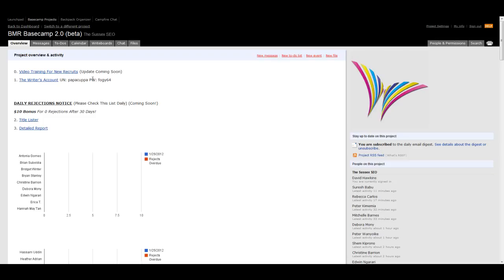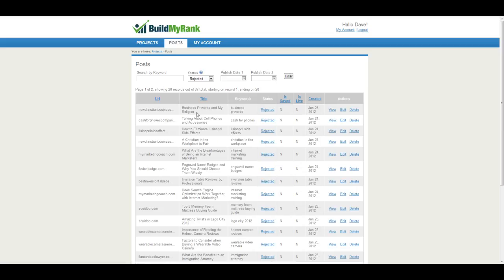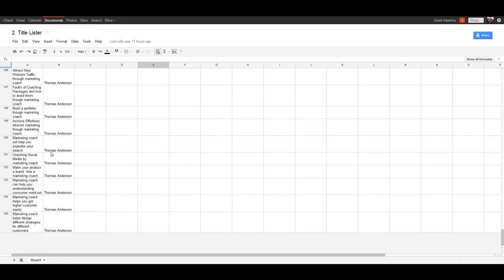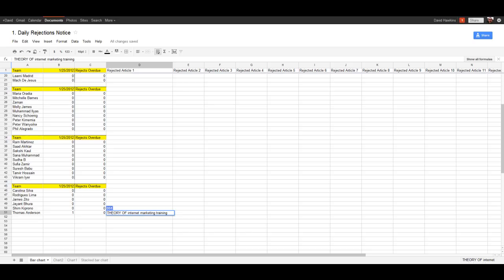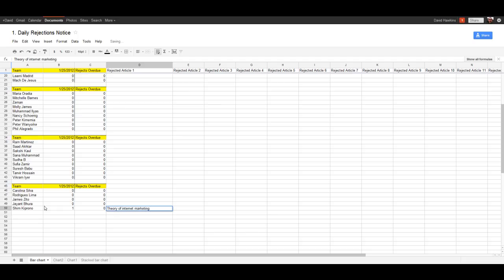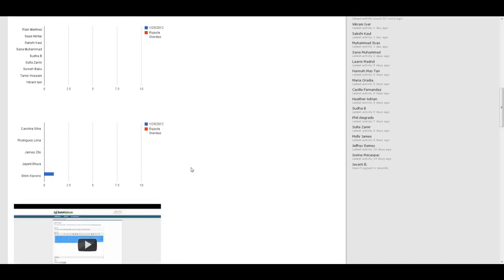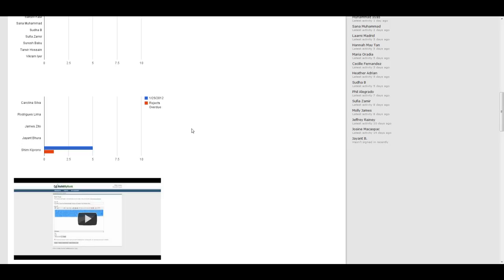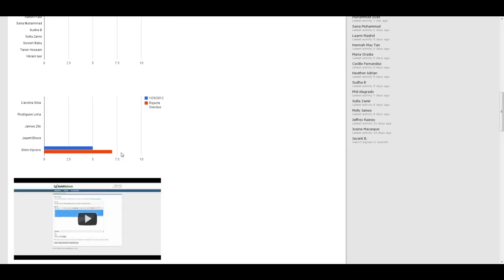1 daily rejection chart